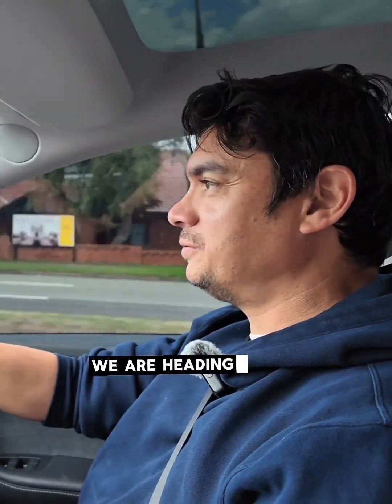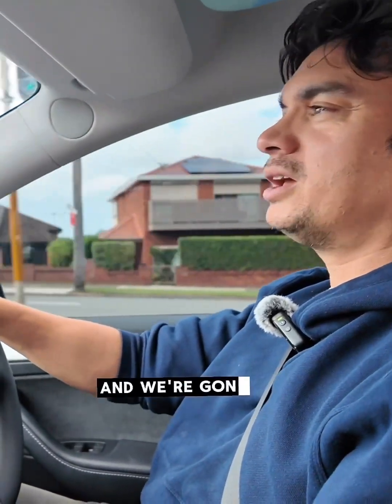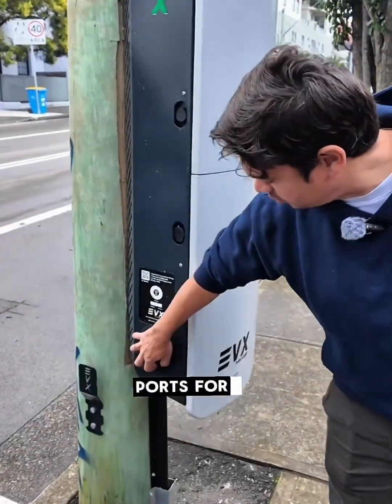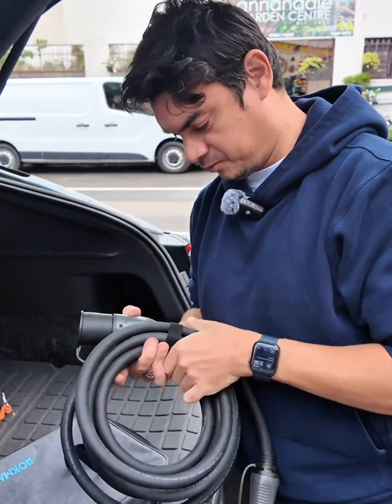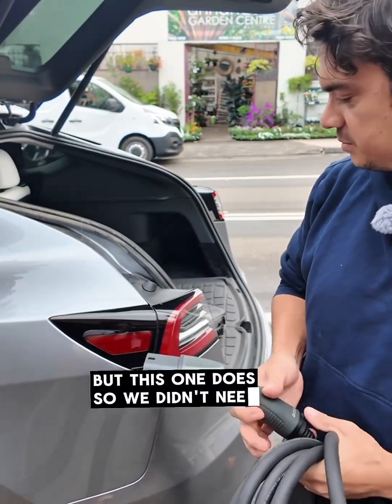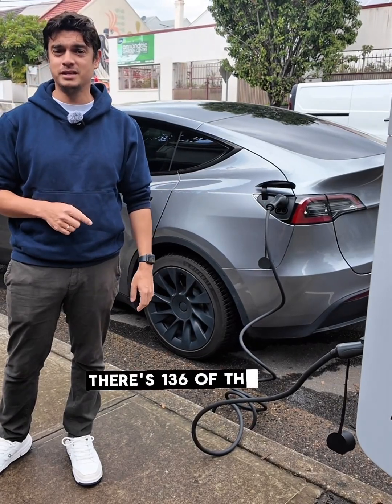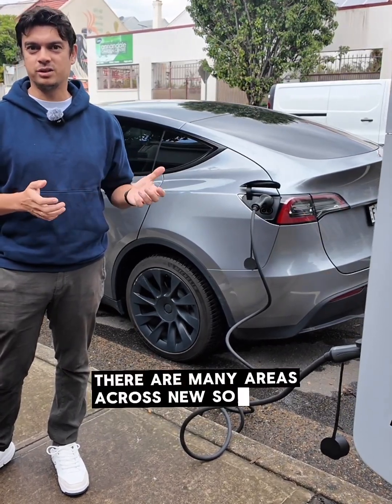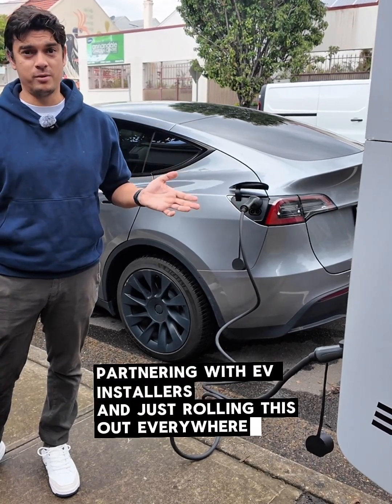Sydney's New Kerbside EV Chargers (2025!)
🚗 EV Charging at New Kerbside Chargers | Inner West Council Sydney Review 🔌

In this video, we take a close look at the new kerbside EV chargers recently installed by the Inner West Council in Sydney, Australia. If you’re an electric vehicle owner or EV enthusiast curious about local charging infrastructure, this hands-on walkthrough will give you insight into:

✅ How the kerbside EV chargers work
✅ Where they’re located within the Inner West LGA
✅ Charging speed, access, and parking availability
✅ Our real-world experience using one of the new chargers

Whether you're considering switching to an electric vehicle or simply want to know how local governments are supporting EV adoption, this video offers a practical review of Sydney’s growing EV charging network.

The Inner West Council has rolled out these new kerbside chargers as part of a broader push toward sustainability and reducing emissions. These publicly accessible stations are designed to make EV charging more convenient for residents without off-street parking.

👍 Like this video if you found it interesting and drop a comment!

🔌 EV Charging Cable I Use (Type 2 to Type 2)
Looking for a reliable Type 2 EV cable? This is the one we use and recommend for kerbside chargers: